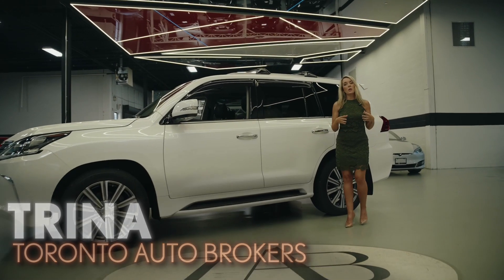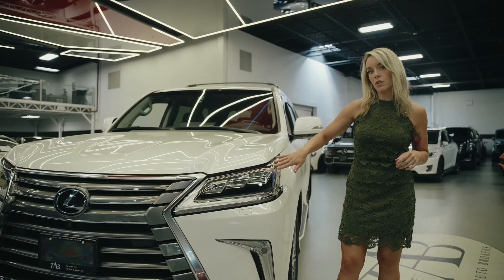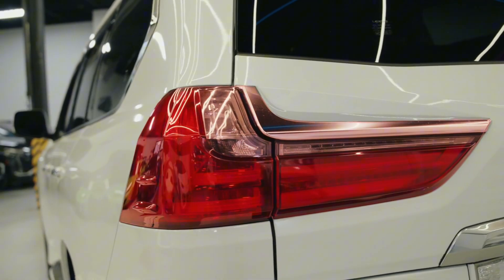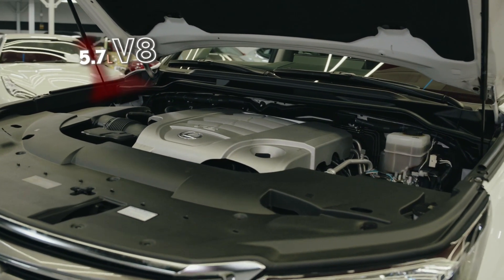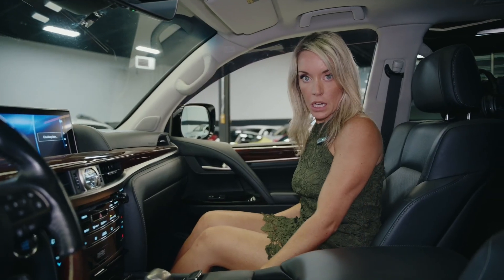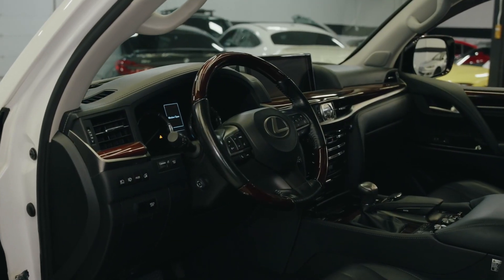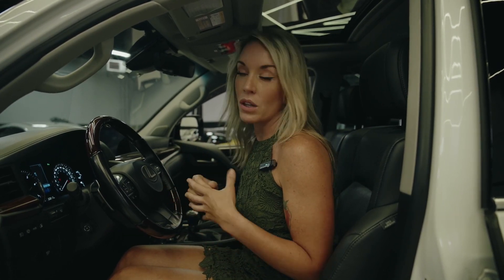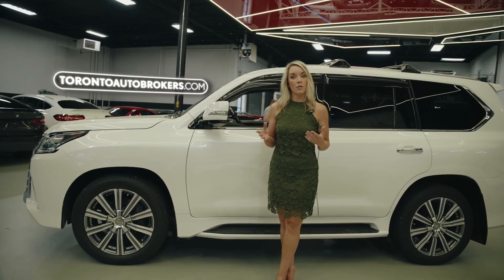Lexus LX 570 - The Worlds BEST Daily SUV (Review)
🚗 Come visit us! 810 A Rowntree Dairy Rd, Vaughan, ON, L4L 5V3